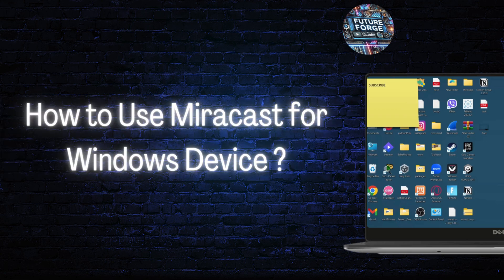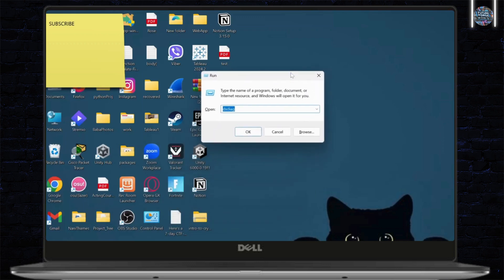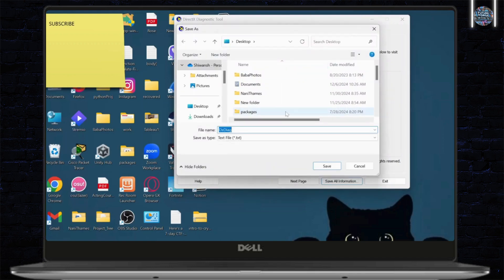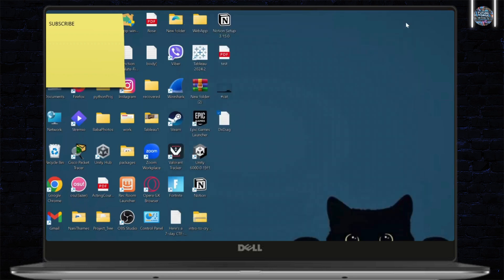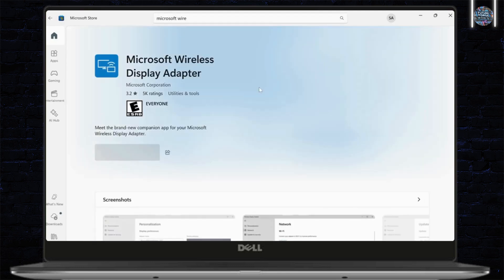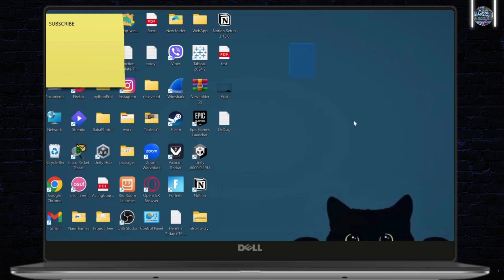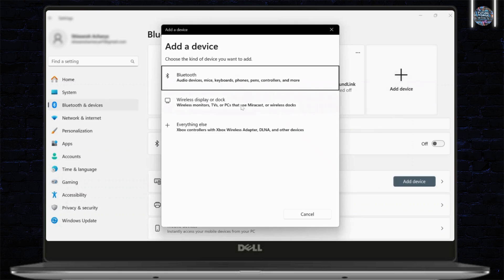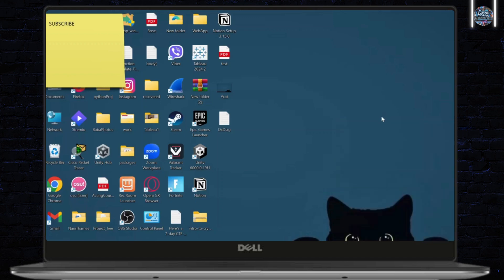How to Use Miracast for Windows Device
Learn how to easily use Miracast on your Windows device in this step-by-step tutorial. Whether you're troubleshooting Miracast issues or just starting to use it, this guide will show you how to cast your screen from Windows 10 or Windows 11 devices. We’ll cover everything from fixing compatibility issues to streaming content on different devices.

In this video, you'll discover how to use Miracast in Windows 10 and Windows 11, and learn how to cast to your device seamlessly. You'll also find solutions for common problems, like when Miracast isn’t working or when your device doesn't support Miracast.

Timestamps:
0:00 Introduction
0:20 Step 1: Checking Your Device's Compatibility
0:50 Step 2: How to Use Miracast on Windows 10 and 11
1:30 Step 3: Troubleshooting Miracast Issues